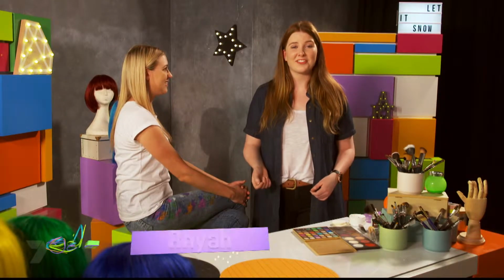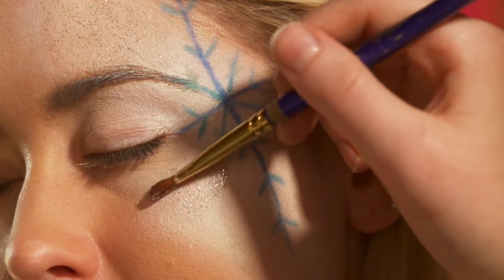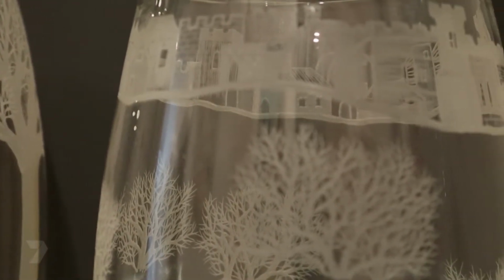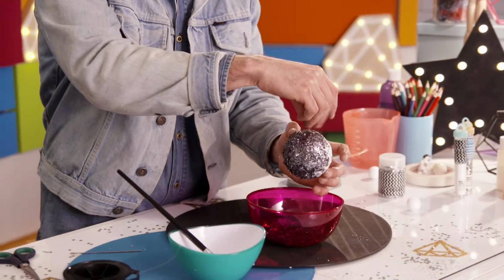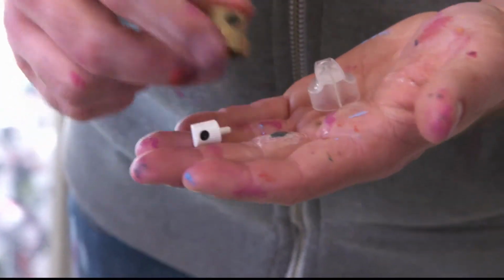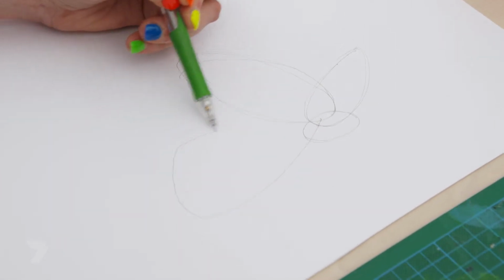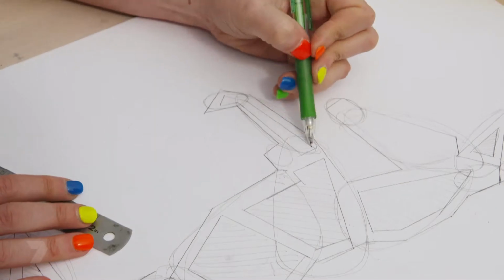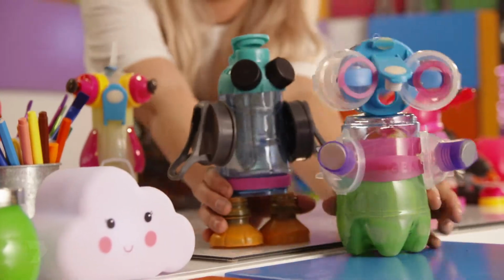DIY Snowflake Face Paint | GET ARTY | EP06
Get Cool on today’s episode of Get Arty as Rhyah is inspired with a beautiful but simple snowflake look. We meet motivating artist Kayo Yokoyama who finds love in forming stunning designs from glass objects, Antony reaches for the stars as he shows us how to make a mini galaxy globe and Scott Marsh gives us some awesome tips for making art with graffiti paint. Finally, what do you get when you mix stained glass with a unicorn? An unbelievably beautiful result, Ally will show you how to get exactly that.